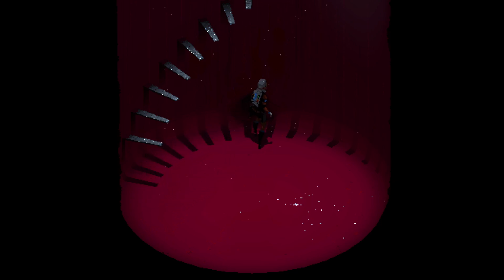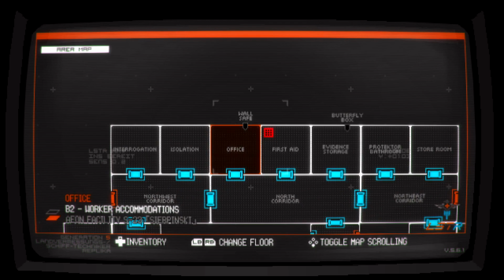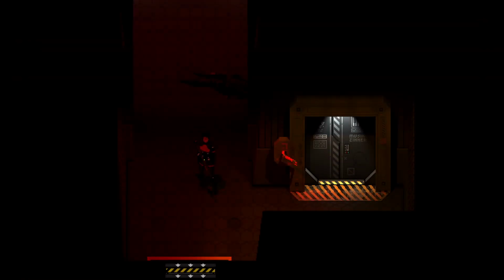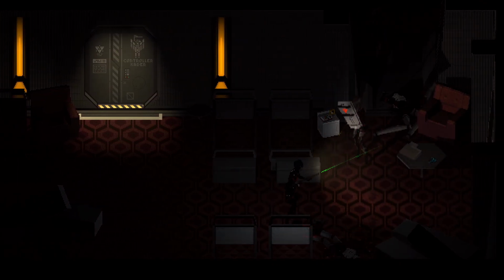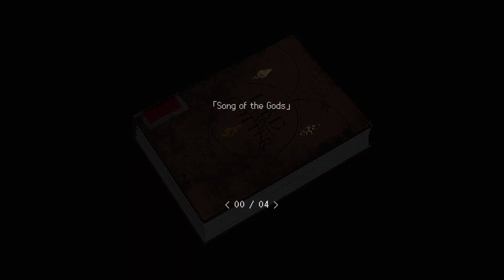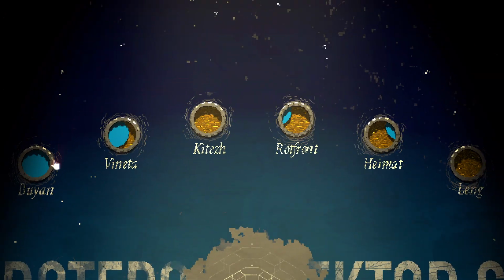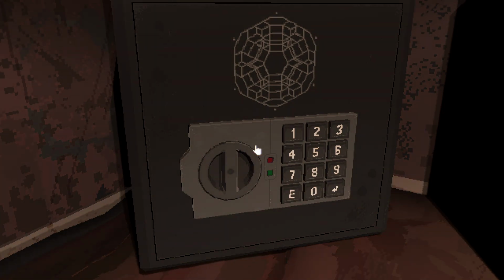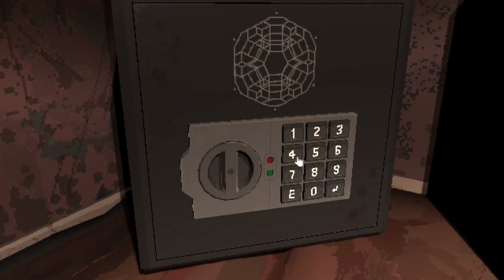SIGNALIS (Blind, Survival) Pt.21: The Artifact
The Promise ending (and likely all three normal ones) are pretty brutal. But there is one more you can get in a 2nd playthrough and I show off how to get it and then my best synopsis of Signalis. The reasons why some of this stuff happens is best left to those more knowledgeable to both this game and Lovecraftian materials than I. But this has been a really good experience regardless.

ADDED NOTES:

I don't know if Artifact is any more 'canon' or not but it does seem to further justify the theory that different realities have been merged together, with the different types of LSTR models at the shrine-thingy. Again, it's all kinda wish-washy and this is clearly deliberate. You're left to interpret what an ending means and indeed, if this is 'better' than Promise. All I will say is that I feel a lot fresher in the mind from this game and thinking about this stuff. Not many games can say that.

If you're curious, the 3 frequencies used for finding the keys are based on how images can be transmitted through radio or something like that. I won't try to explain it, there's other content on YT that goes into it better than I could. But it's a cute touch.